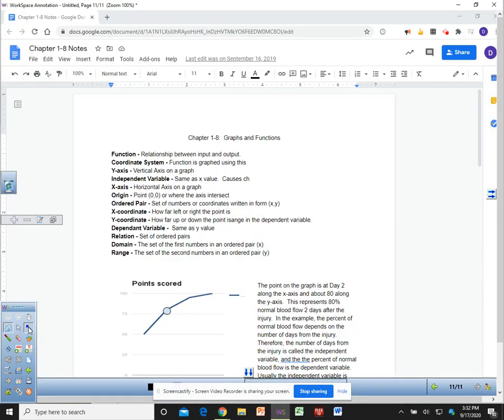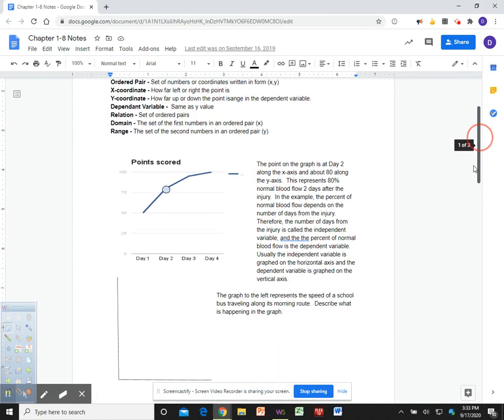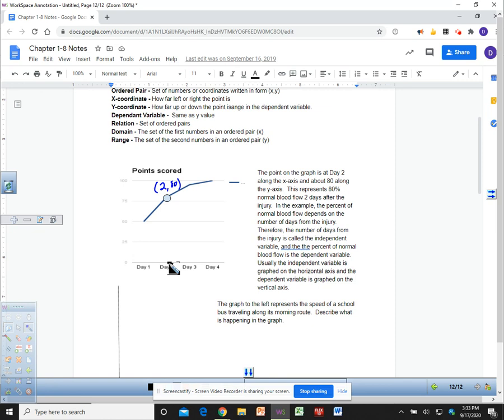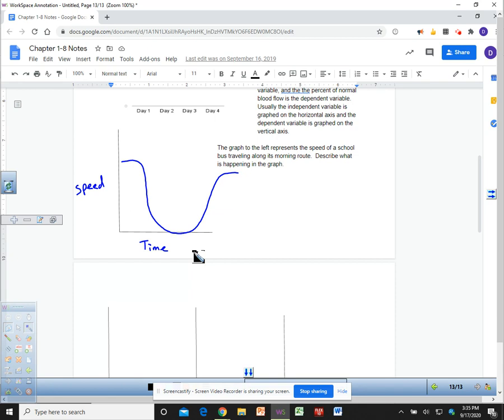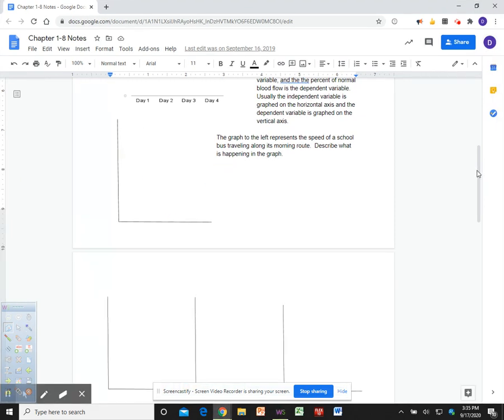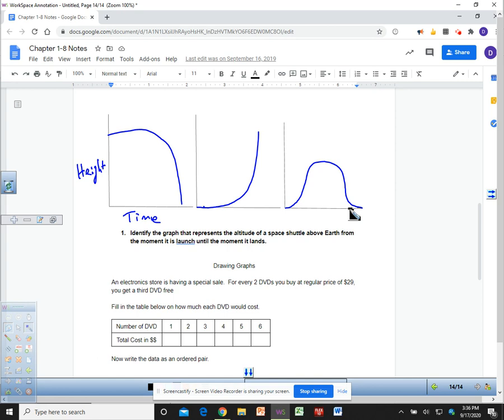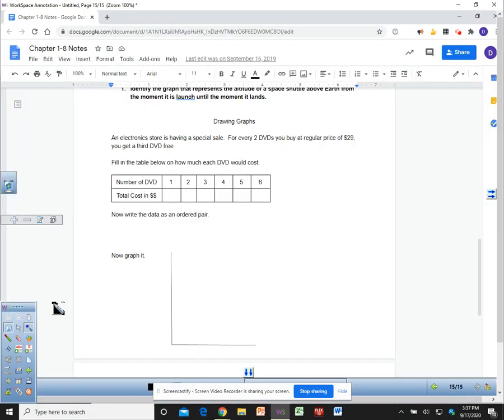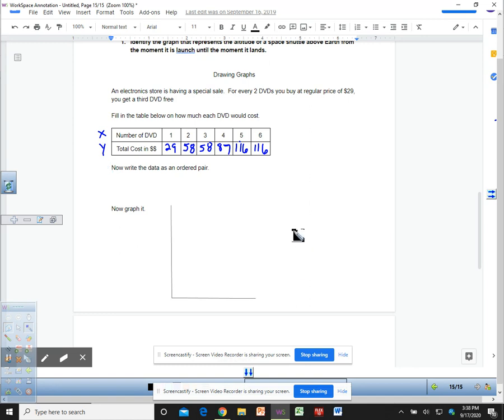1-8 Graphs and Functions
How to read a graph or function